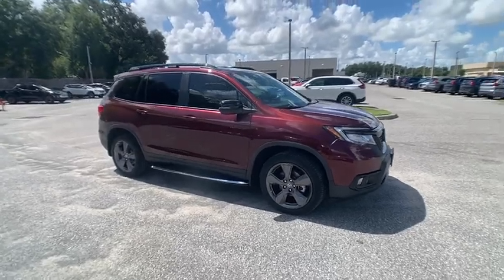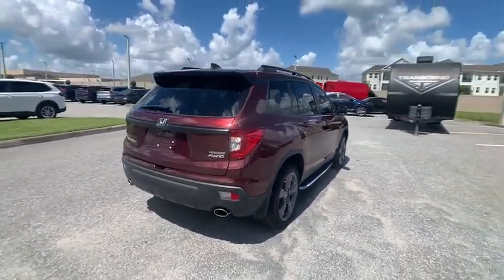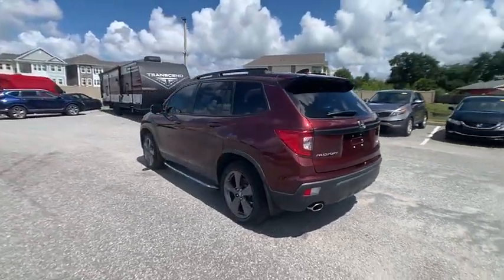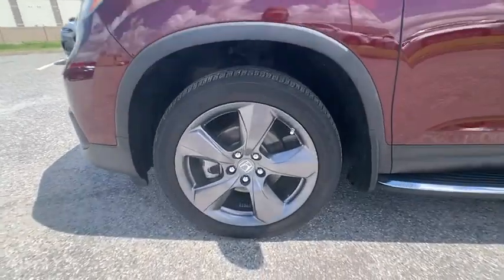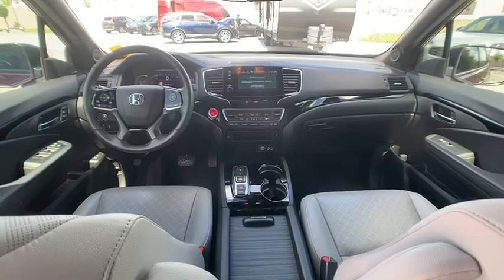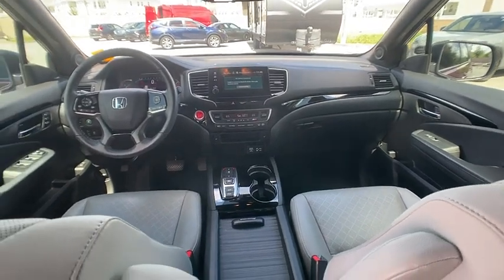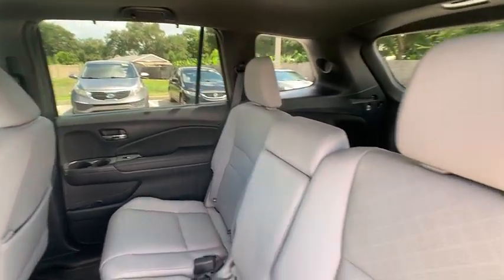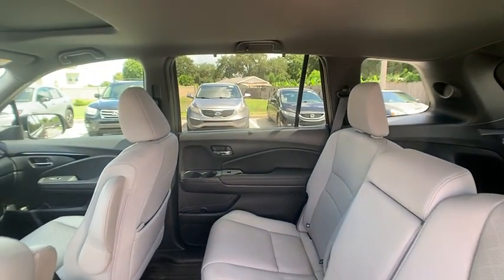2020 Honda Passport Winter Haven Honda FL LB017670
2020 Honda Passport Touring

100,000 MILE WARRANTY AVAILABLE!! TOURING PKG!! LEATHER!! POWER MOONROOF!!! APPLE CARPLAY AND ANDROID AUTO W/NAVIGATION!! DRIVER ASSIST SAFETY PKG!! ADAPTIVE RADAR CRUISE CONTROL!! EMERGENCY COLLISION AVOIDANCE SYSTEM!! ACTIVE LANE KEEP ASSIST!! PERFECT ONE OWNER CARFAX!!POWER TAILGATE!! POWER HEATED SEATS!! XM RADIO!! BLUETOOTH!! BACK UP CAMERA!! JUST SERVICED!! 5 TIME CARFAX DEALER OF THE YEAR!!NO PAYMENTS FOR UP TO 3 MONTHS!! PRICED TO SELL TODAY!! WE WILL EARN YOUR BUSINESS!!CALL OR EMAIL TODAY TO CONFIRM AVAILABILITY!!HondaTrue Certified Details:* Transferable Warranty* 182 Point Inspection* Limited Warranty: 12 Month/12,000 Mile (whichever comes first) after new car warranty expires or from certified purchase date* Vehicles purchased within New Vehicle Limited Warranty period: extends New Vehicle Limited Warranty to 4 years*/48,000 miles*. Honda Care Motor Club Partner for 1 year/12,000 miles. Up to two complimentary oil changes within the first year of ownership. SiriusXM 90-Day Trial* Powertrain Limited Warranty: 84 Month/100,000 Mile (whichever comes first) from original in-service date* Vehicle History* Roadside Assistance* Warranty Deductible: $0** Contactless Purchase**, ** Free Home Drop-off **, ** Private Dealership Appointments **, ** Virtual Appointments ** , ** Custom Online Financing **.Awards:* ALG Residual Value Awards, Residual Value Awards